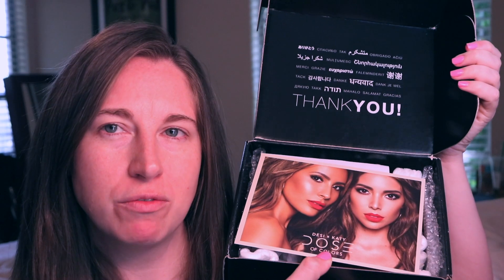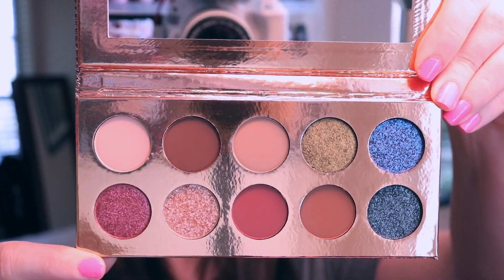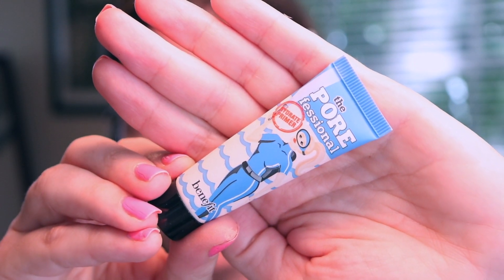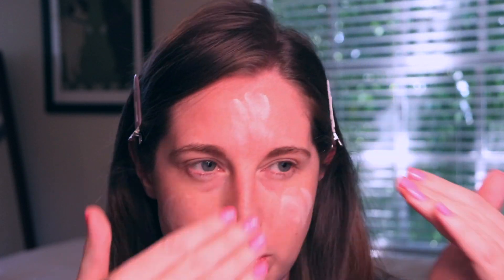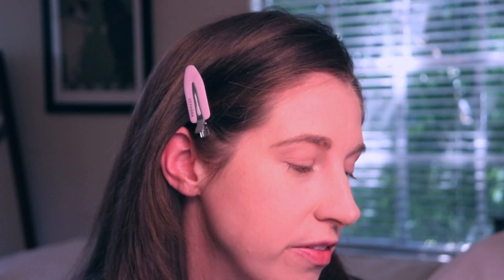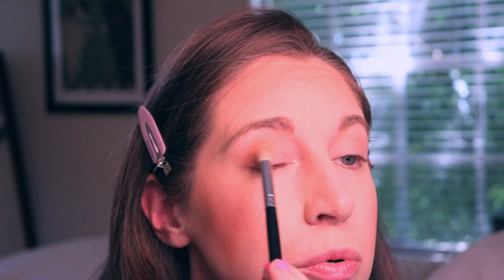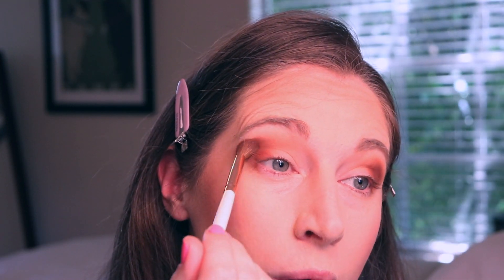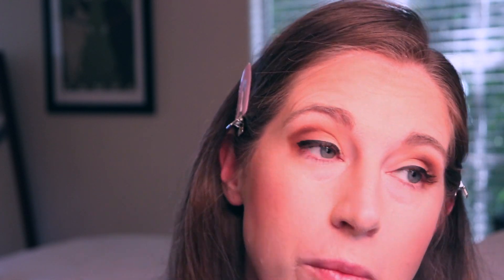Dose of Colors Baked Browns Eyeshadow Palette + A Mauve Story Get Ready With Me Makeup Tutorial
Dose of Colors Baked Browns Eyeshadow Palette Get Ready With Me Makeup Tutorial

Hey Everyone,
I know times are tough out there with everything going on in the world. I hope some of the videos I make can help take you out of your current situation and provide a much needed distraction. We will get through this together. Stay Safe out there.
Sincerely,
Ashley

MAKEUP PRODUCTS
Sephora Collection Hold it Together: Makeup Hair Clips
Smashbox Photo Finish So Chill Coconut Water
Sol De Janeiro Brazilian Kiss Cupuacu Lip Butter
MAC Paint Pot Eye Base- Painterly
Wander Beauty Glow Ahead Illuminating Face Oil
Benefit POREfessional Hydrating Primer
Dior Diorskin Forever & Everwear Base Tint
Dior Forever Foundation
Tarte Shape Tape Concealer - Light
Too Faced Primed and Powerless Powder
Becca Shimmering Skin Perfecter Flower Child Blush
Becca Shimmering Skin Perfecter Champagne Pop
Laura Gellar Baked N Bronze Medium
Dose of Colors Baked Browns Palette
Tarte Sex Kitten Liquid Liner
Too Faced Better Than Sex Mascara
Wet N Wild Megalength Mascara
Benefit Goof Proof Brow Pencil #3
Benefit Gimme Brow Eyebrow Gel #4
Anastasia Clear Brow Gel
Dose of Colors A Mauve Story Velvet Matte Lipstick

FAVORITE BRUSHES
BH Cosmetics Sculpt and Blend Set
BH Cosmetics Sculpt and Blend Set 2
Sigma F-80 Kabuki Brush

SET UP
FILMING CAMERA
CAMERA MIC